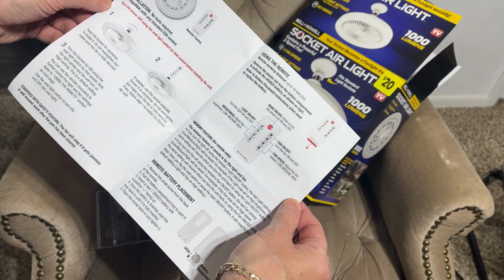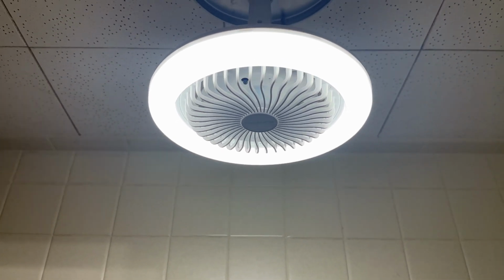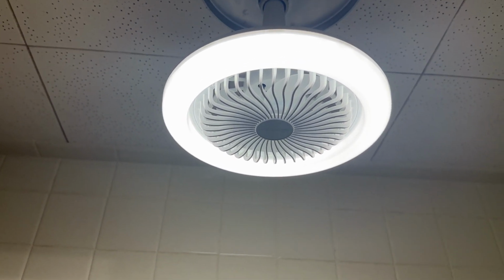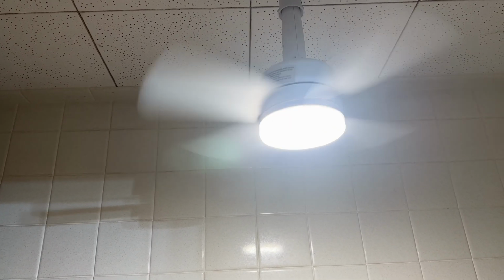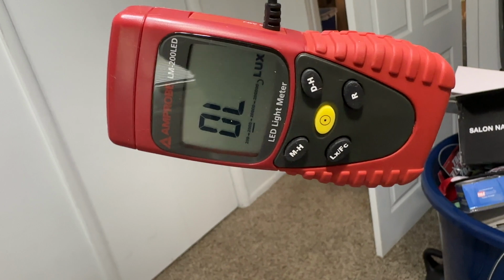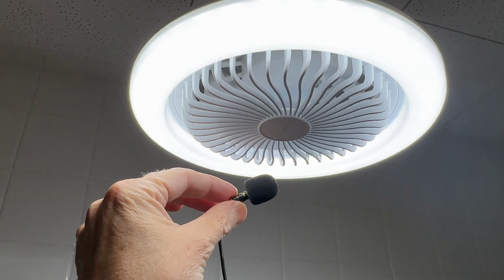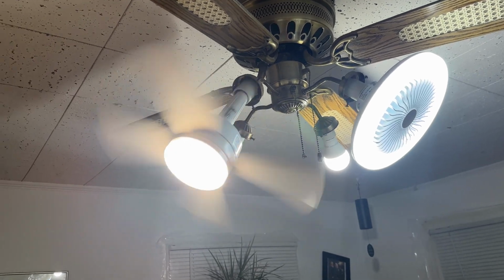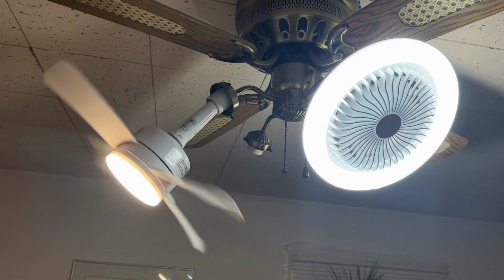Don't buy a light socket fan until you watch this!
In this video, we dive into the Socket Air Light, a unique combination of a fan and LED light that plugs directly into your light socket. I previously reviewed a different model, and today we’ll compare the two and see how the new design performs in both a bathroom and a living area. With a price tag of about $20 from Dollar General, is this fan worth your money? Join me as I test its brightness, airflow, and overall functionality!

Timestamps
00:00 Intro to Socket Air Light
00:44 Unboxing and first look
01:36 Installation process explained
02:01 Control features and disappointments
03:43 Testing the fan and light settings
04:52 Double extender experiment
05:53 Comparing brightness with lumin meter
08:16 Sound and airflow comparison
09:52 Final thoughts on both fans
10:09 Side-by-side performance overview